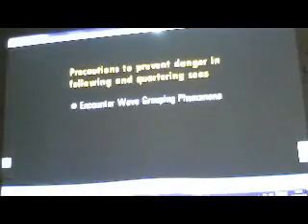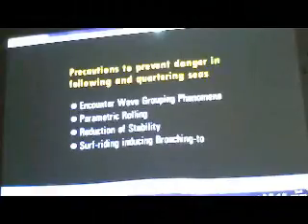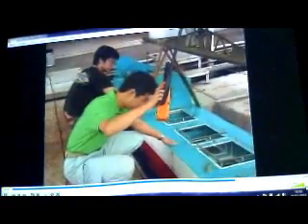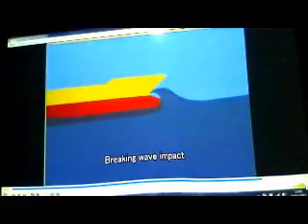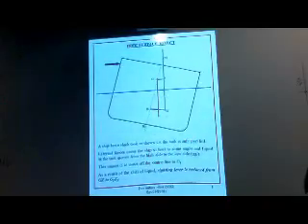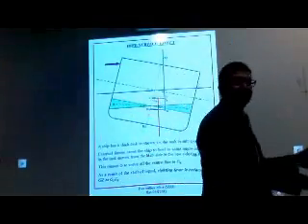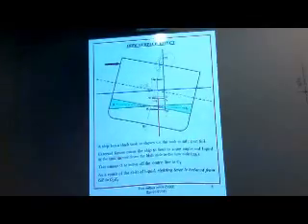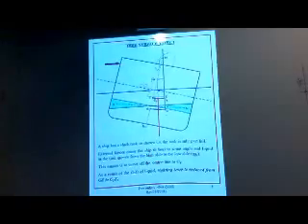On the MoS Way Network Module 4 Day 3 Ses 2